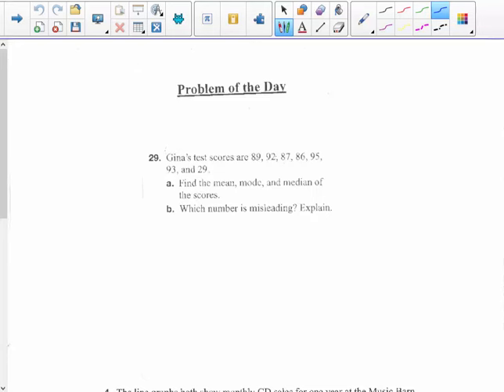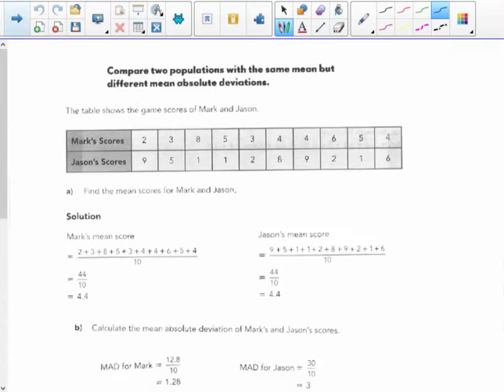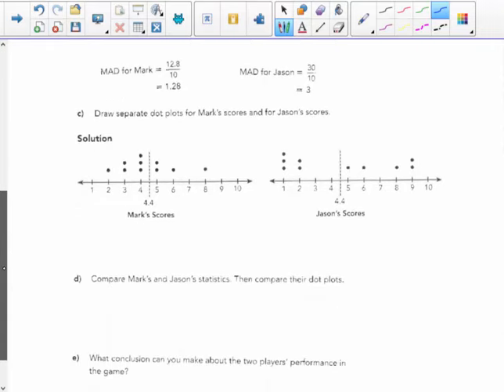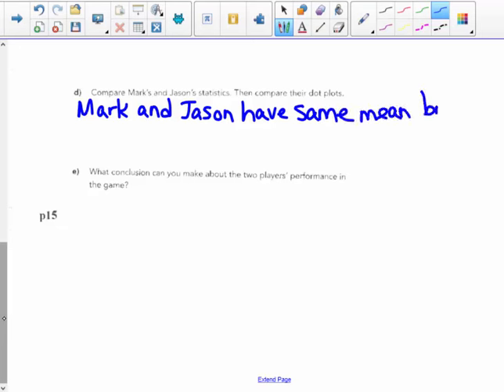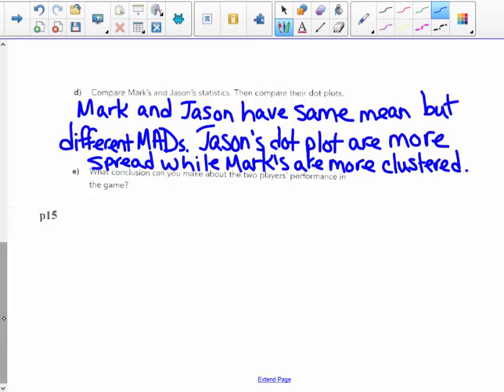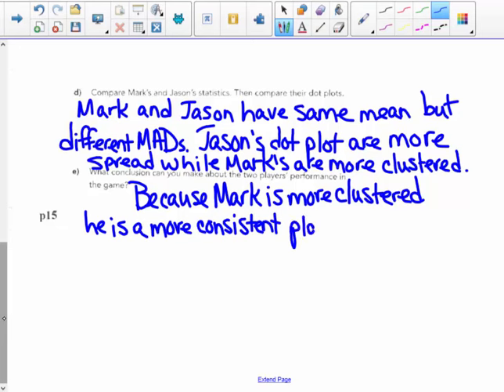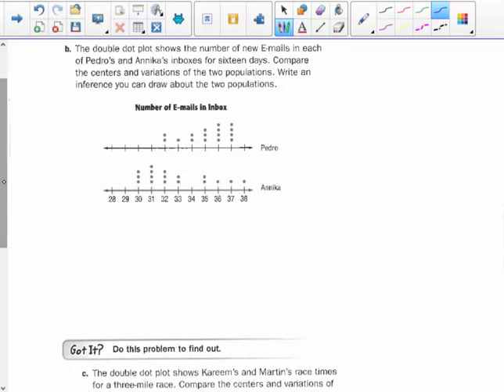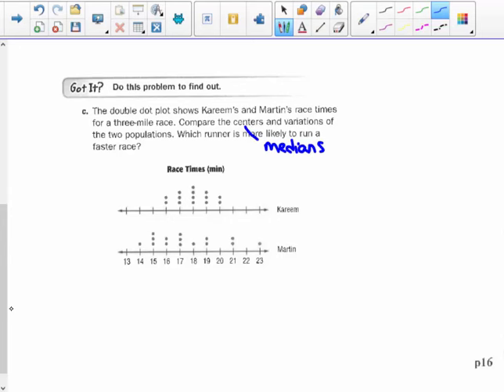Making Inferences II 9.5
Comparing measures of center and variation